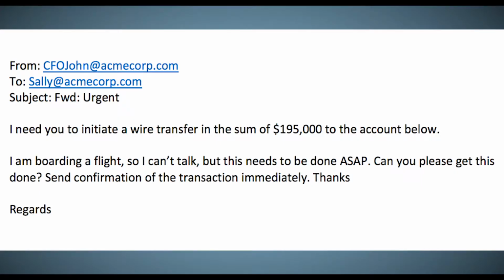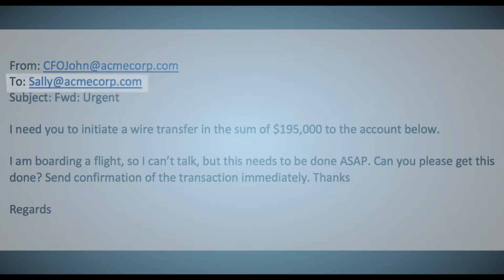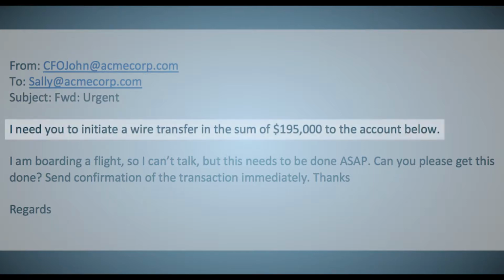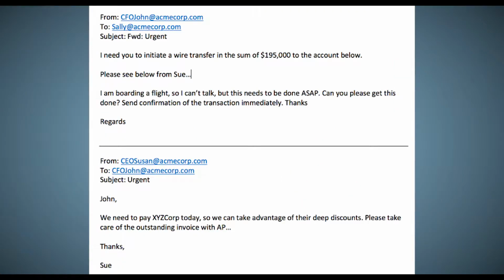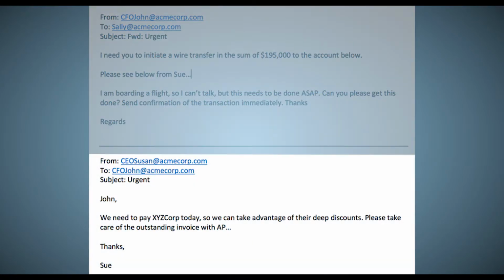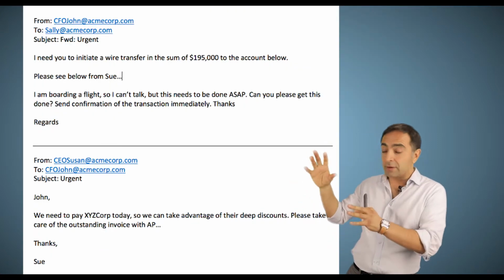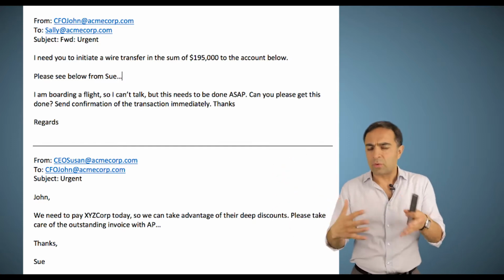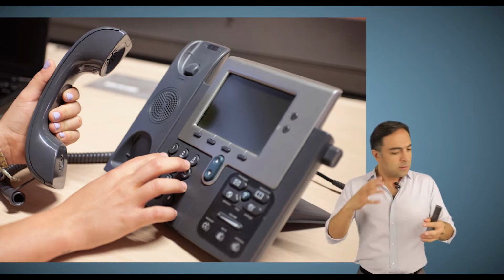Cyber Security Awareness Training for Beginners - Business Email Compromise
A sample of 1:M Cyber Security's curriculum, containing 41 training videos that cover over 30 cyber security topics.

You will visually see how they trick us into initiating large wire transfers, what the red flags are, and then you will learn how to stop these dangerous attacks right in their tracks!

For more information about our services, and to see our complete course listing, please visit us